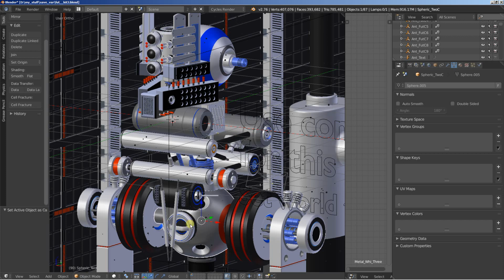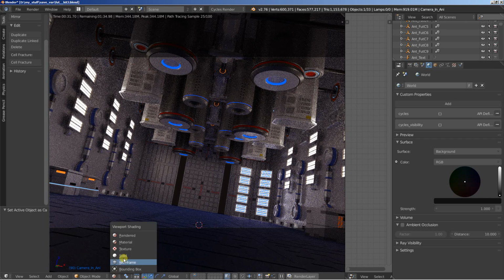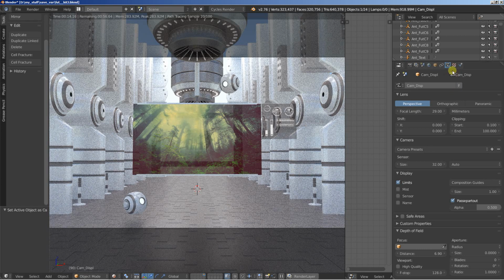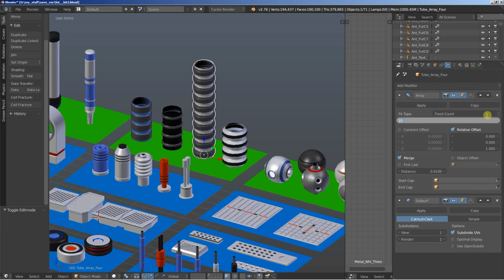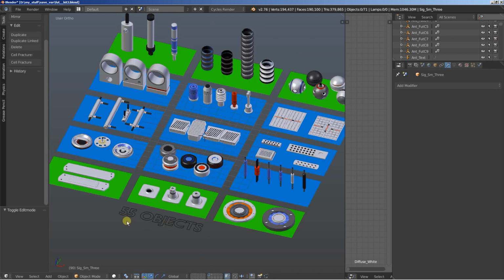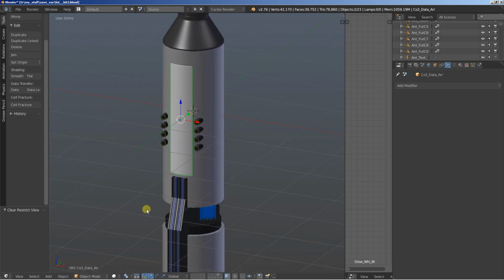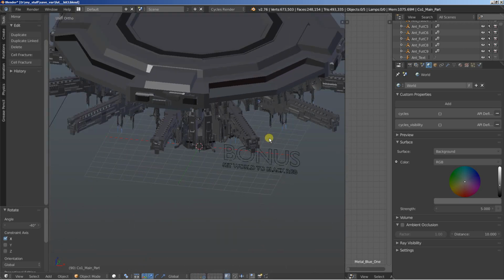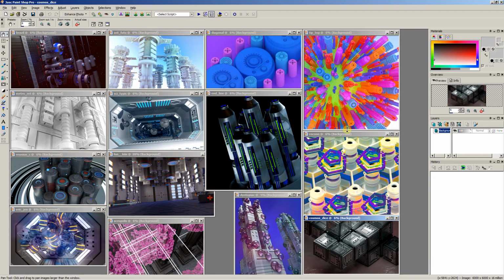Blender: FUT__KIT File Tour [OUTDATED]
A tour of the FUT__KIT collection. and support me. See the scenes and the objects included in the FUT__KIT collection.